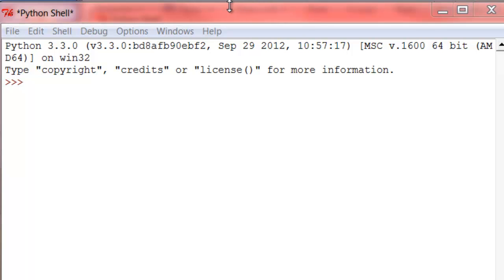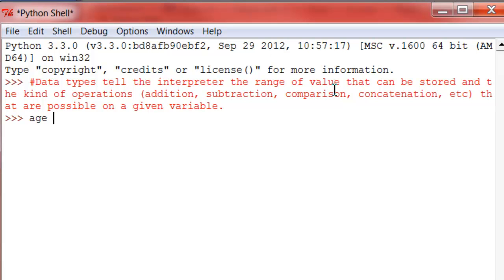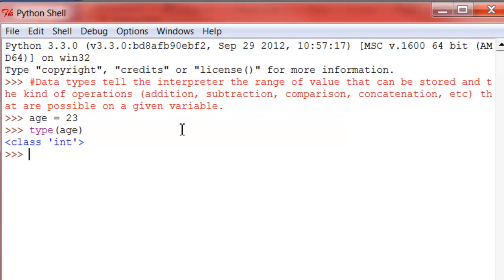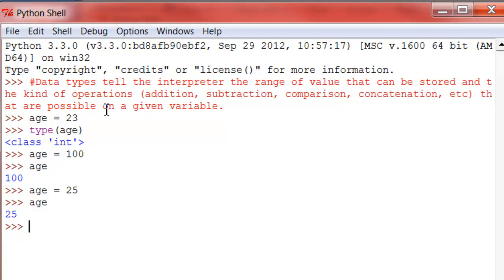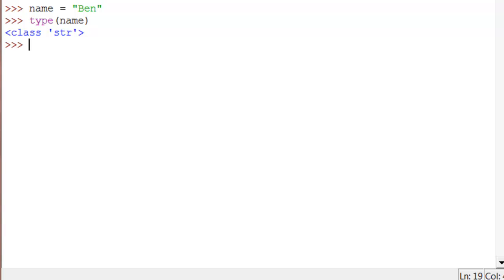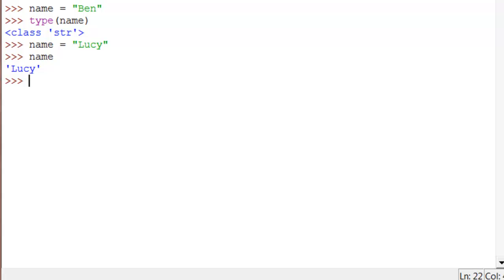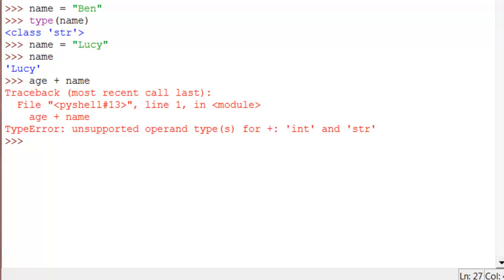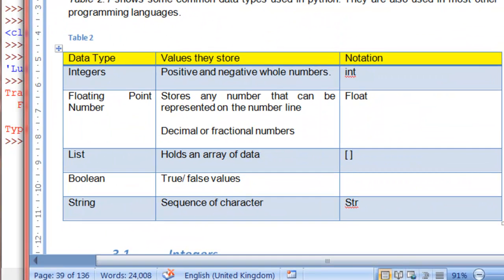03 Data types introduction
Data types tell the interpreter the range of value that can be stored and the kind of operations (addition, subtraction, comparison, concatenation, etc) that are possible on a given variable.

This video introduces data types